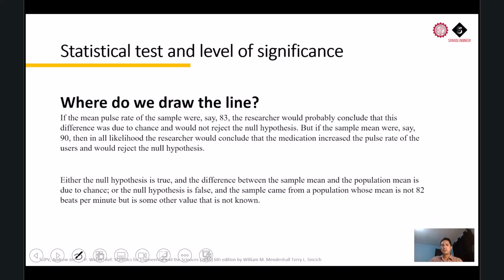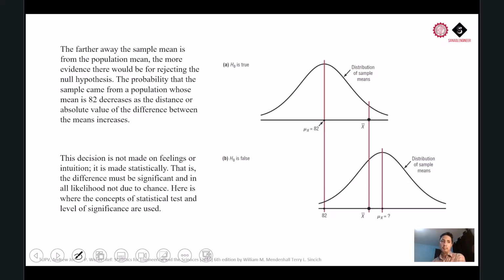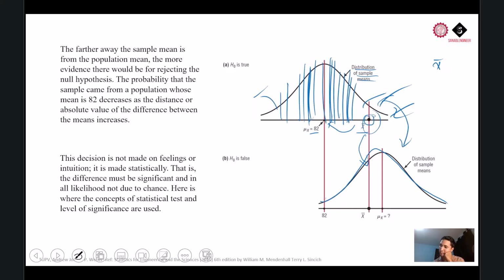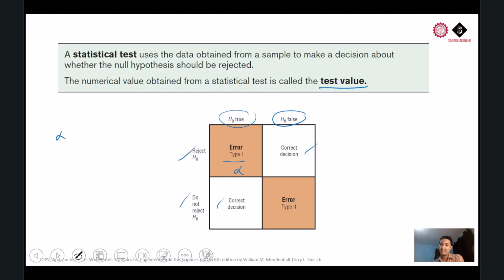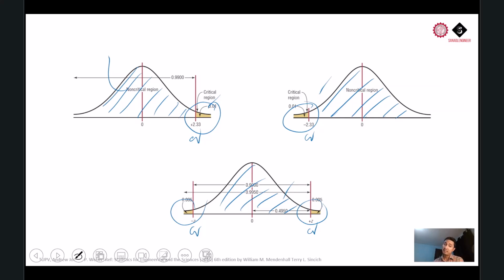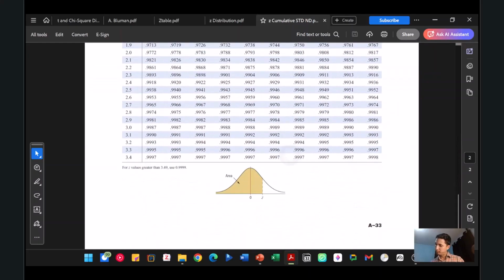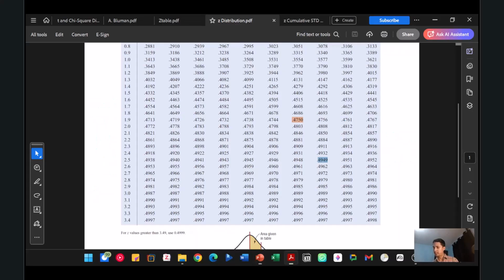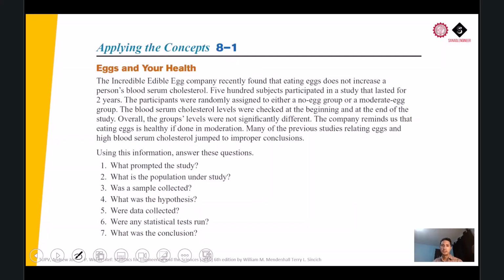3 Hypotheses Testing - Where Do We Draw the Line?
In hypothesis testing, we don’t rely on intuition but on statistical evidence. When a sample mean is close to the population mean, differences are likely due to chance. However, as the gap widens, it provides stronger evidence to reject the null hypothesis — suggesting that the sample came from a population with a different mean.

Researchers use the level of significance (α) to decide when a difference is meaningful and not random. Alongside this, the probability of error (β) represents the risk of missing a real effect. Understanding this balance between α and β is key to making sound, data-driven conclusions.